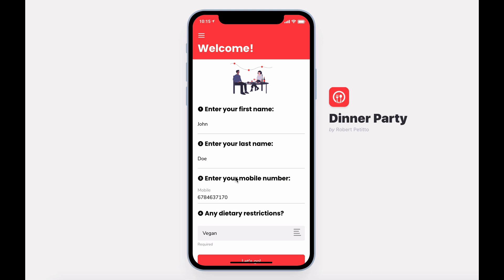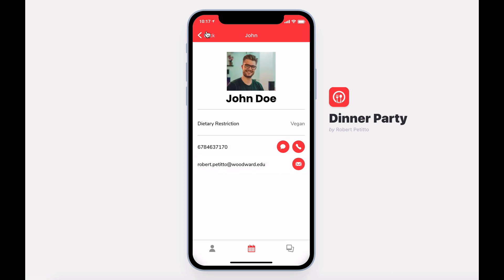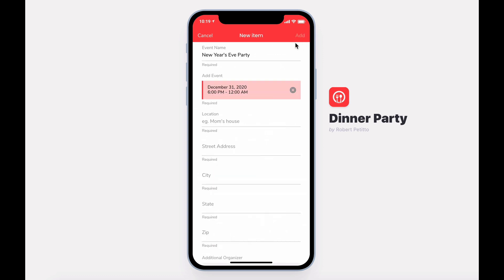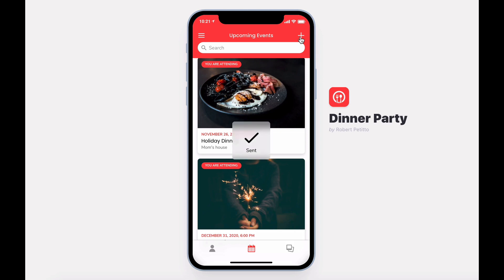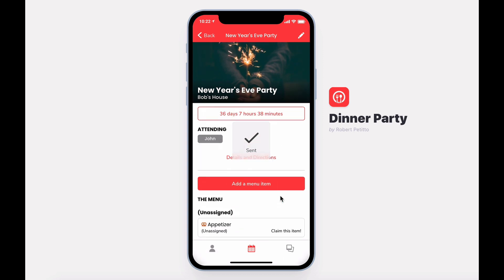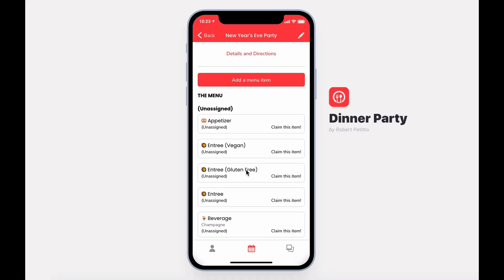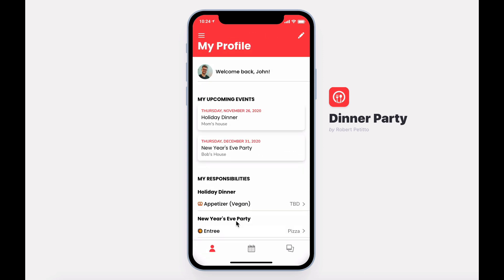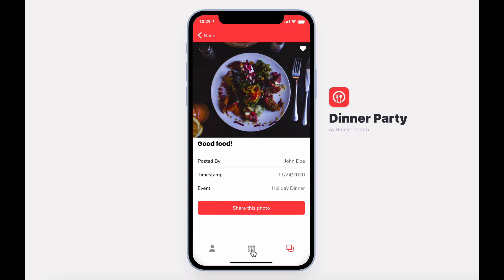Glide Promo: Dinner Party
The easiest way to plan your dinner parties. Decide the menu, keep track of who is bringing what, and communicate details with the touch of a button!

🤙 Creating your very own no code app with Glide is easy—get started today